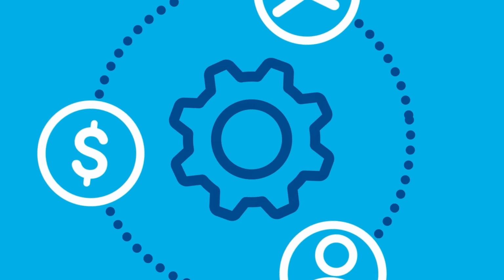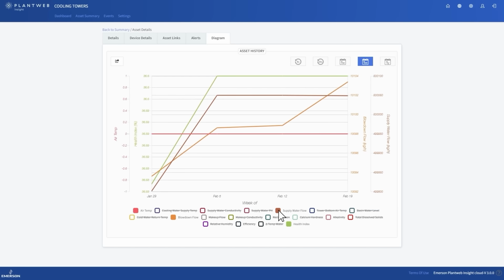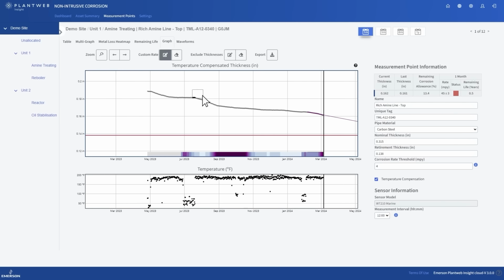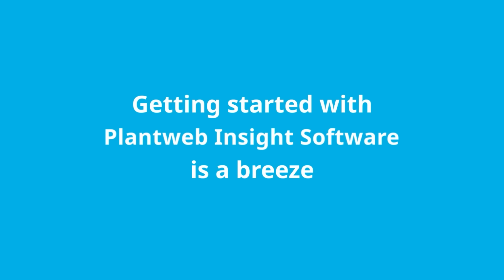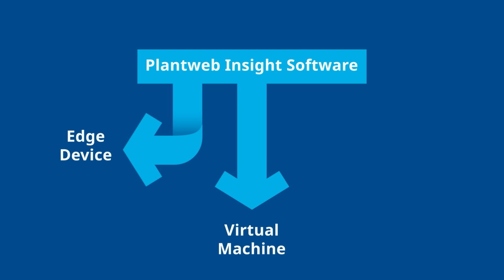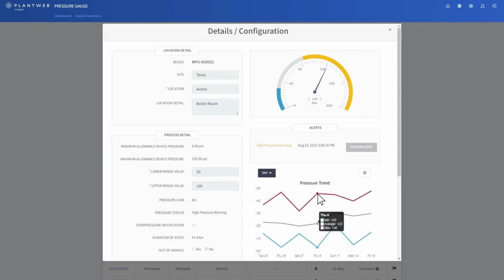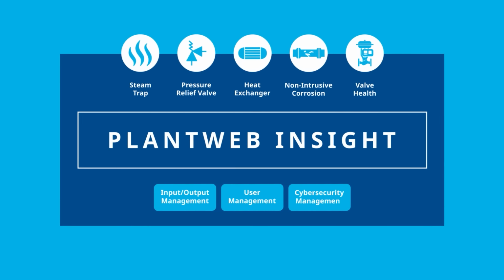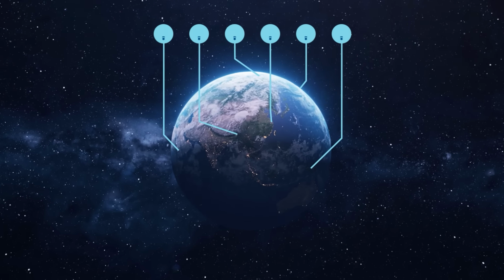Digitally transform asset health monitoring with Plantweb Insight Software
A high level overview of Plantweb Insight showing how the software can help companies monitor their assets on a proactive basis.